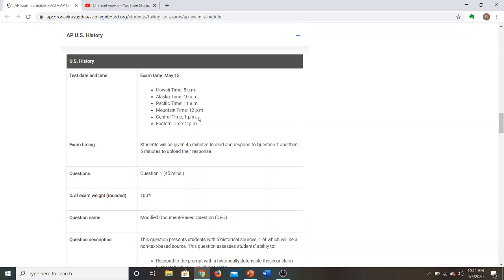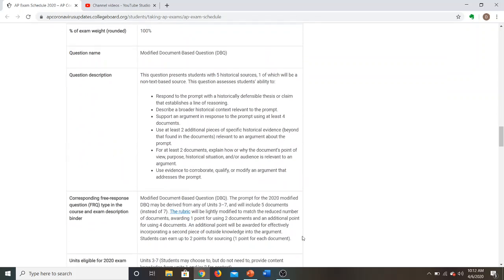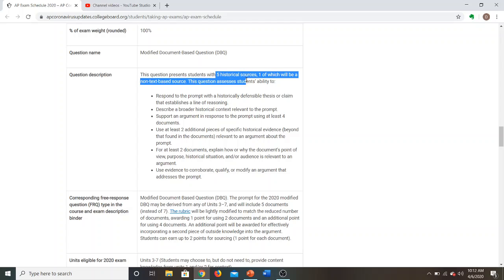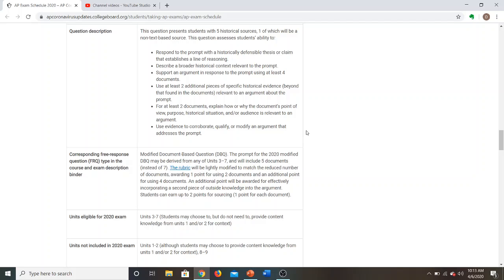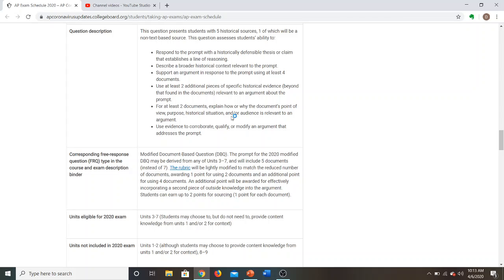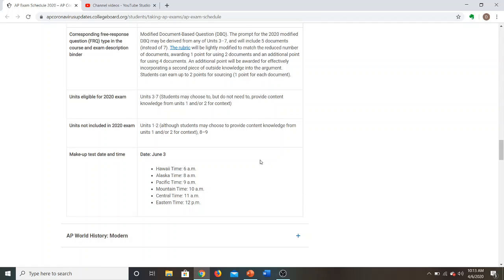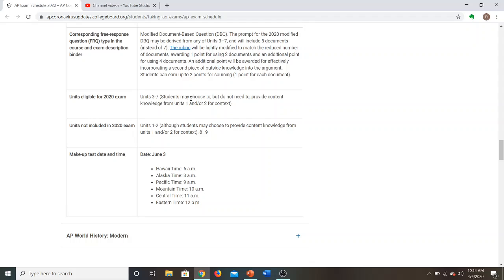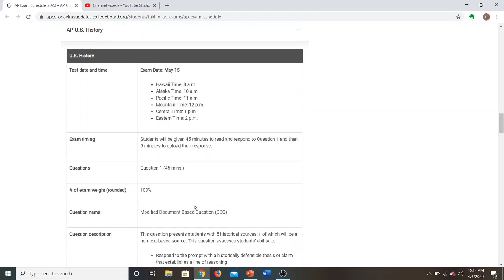AP US History Coronavirus Update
What will the AP Test be like in 2020?